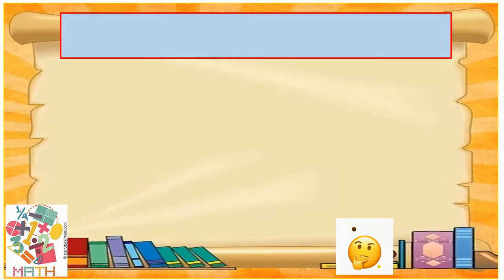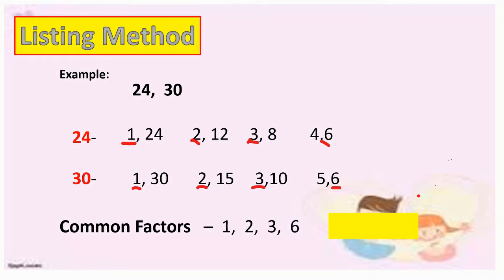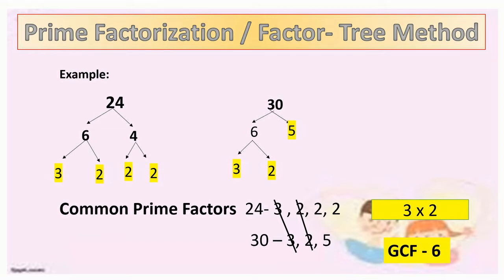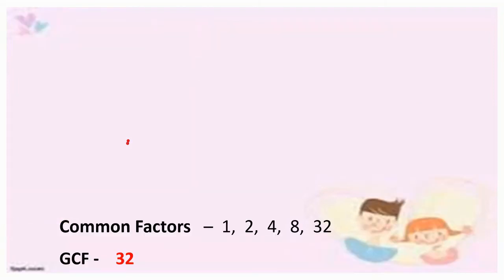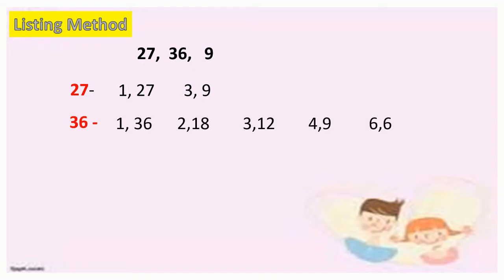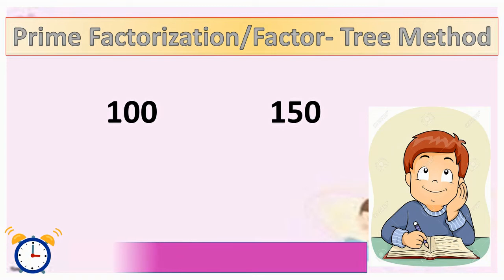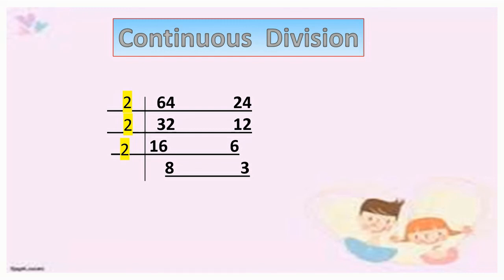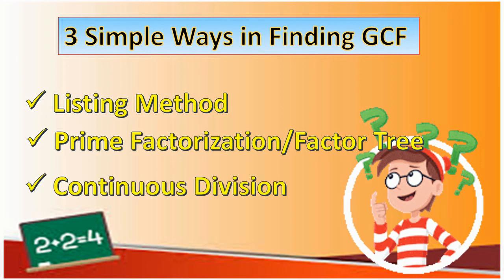GREATEST COMMON FACTOR | Math 4 | 2nd Quarter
Second Quarter Math 4
Finding GCF
Tips